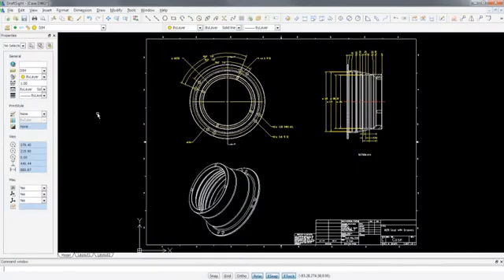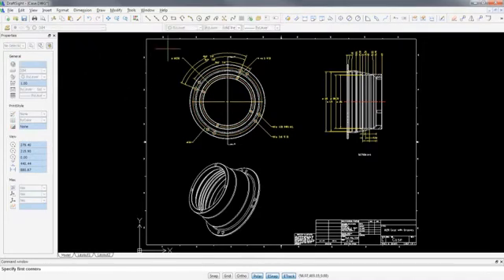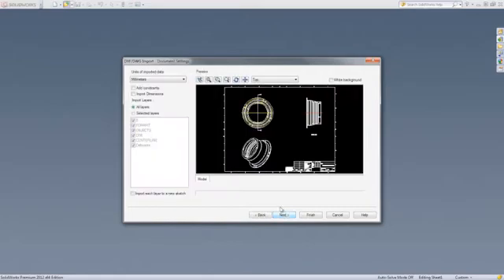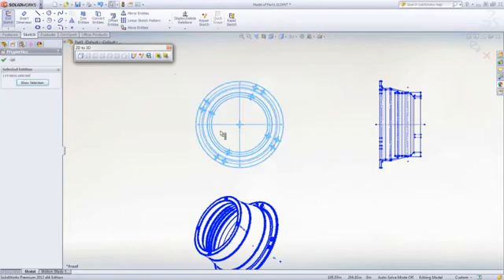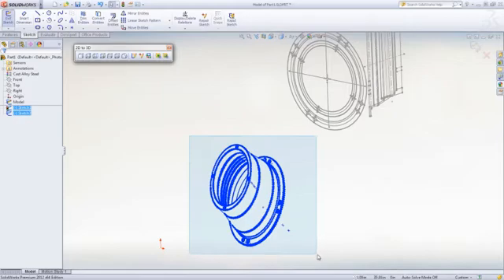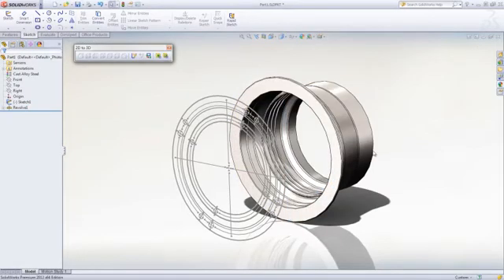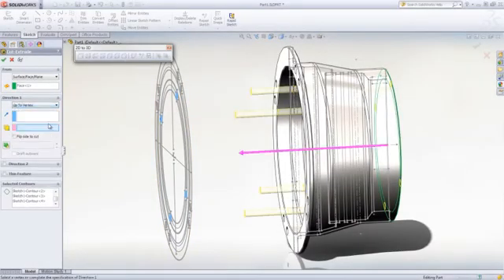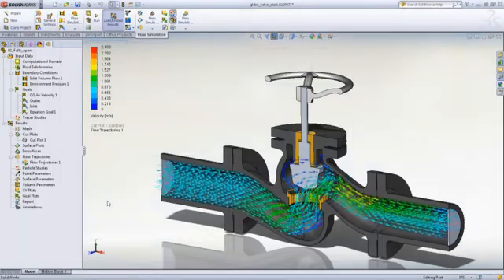SolidWorks 2D to 3D CAD Design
Ease the transition from 2D drawings to 3D models